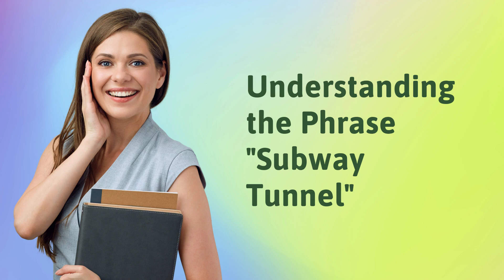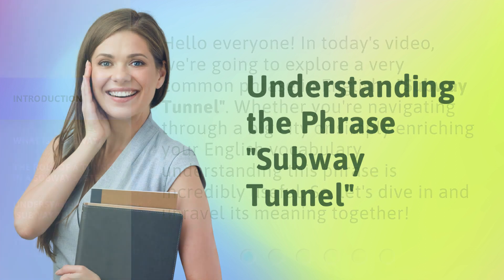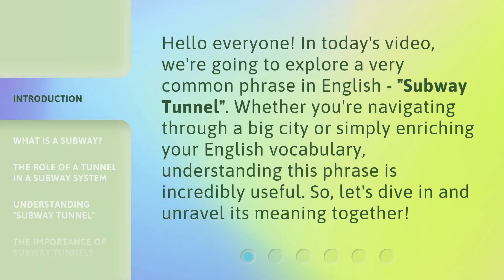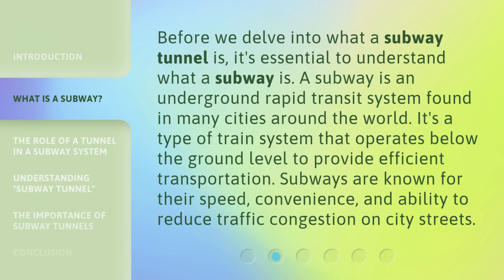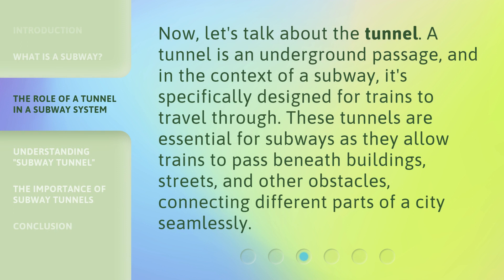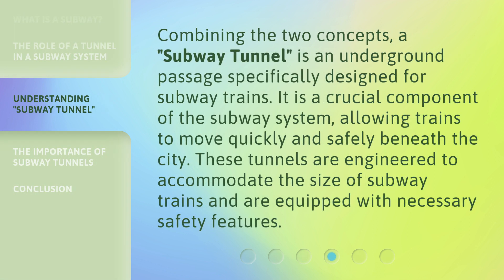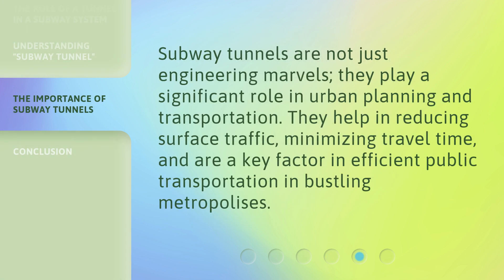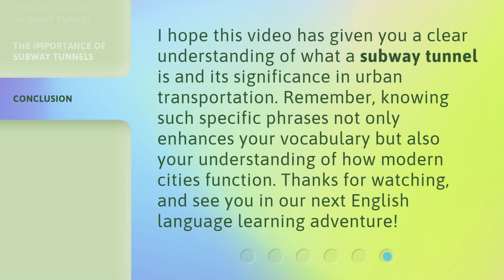Understanding the Phrase "Subway Tunnel"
Unraveling the Enigma: Decoding the Phrase 'Subway Tunnel' • Discover the hidden secrets behind the phrase 'Subway Tunnel' as we delve into its origins, construction, and significance in urban infrastructure. Join us on this enlightening journey as we demystify the complexities of these underground passageways and unveil the fascinating world beneath our cities.

00:00 • Introduction - Understanding the Phrase "Subway Tunnel"
00:29 • What is a Subway?
00:58 • The Role of a Tunnel in a Subway System
01:23 • Understanding "Subway Tunnel"
01:49 • The Importance of Subway Tunnels